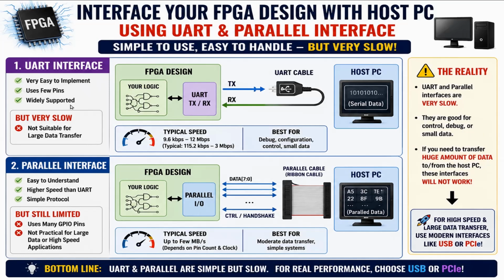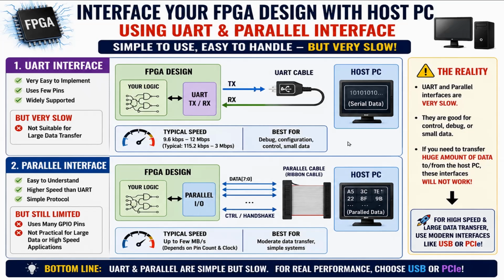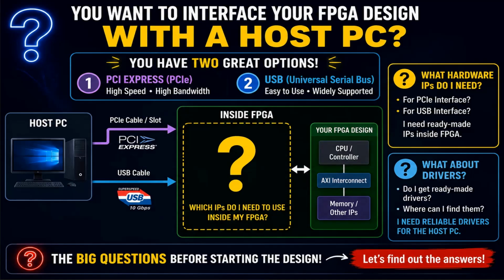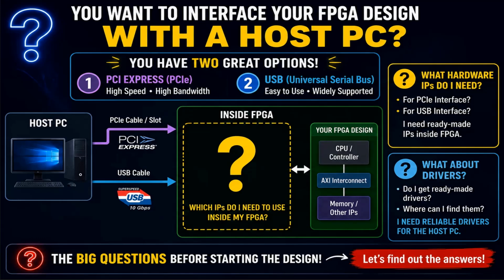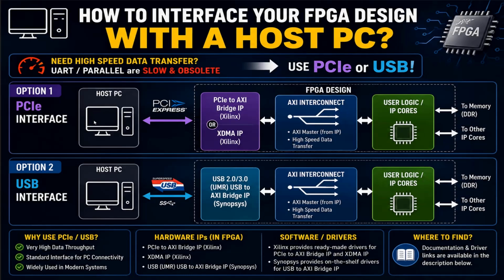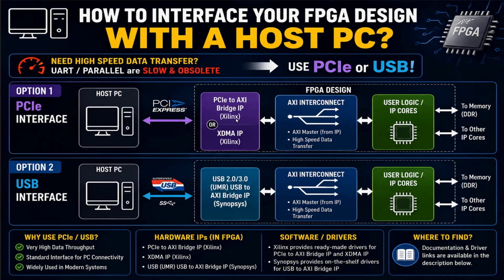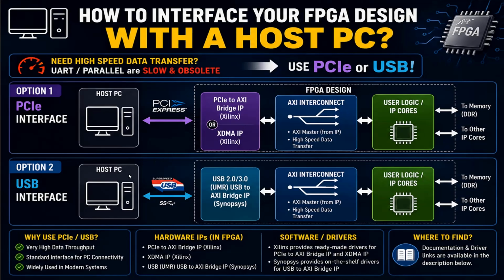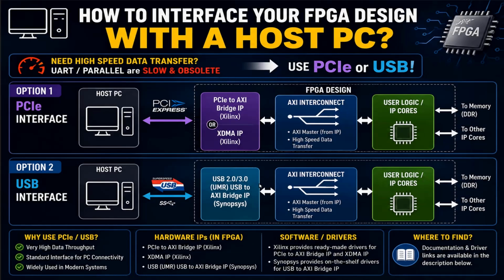How to Connect Your FPGA to a PC? PCIe, USB & the IPs You Need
How do you connect your FPGA design to a Host PC and transfer a huge amount of data at high speed?

If you have worked with FPGA designs, you may have started with simple interfaces like UART or parallel interfaces to communicate with a PC. They are easy to implement—but what happens when your application needs to move large amounts of data at much higher speeds?

That’s where things get interesting. PCIe and USB become possible options—but choosing the interface is only the beginning.

🤔 What hardware IP do you need inside the FPGA?
🤔 How does the PC communicate with your FPGA design?
🤔 How does the data reach your AXI-based design?
🤔 And what about the software drivers on the Host PC?

In this video, I share the practical approach I use for FPGA-to-PC communication, including the IP and software side of the solution.

If you are designing an FPGA/SoC system that needs high-speed communication with a Host PC, this video will give you a useful starting point and help you understand the choices available.

Watch the video to see how the pieces fit together.